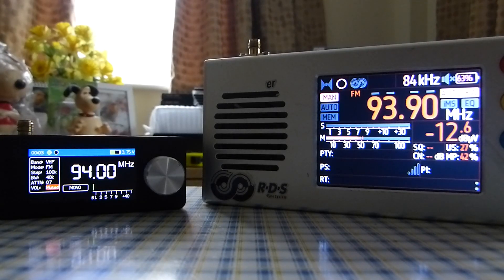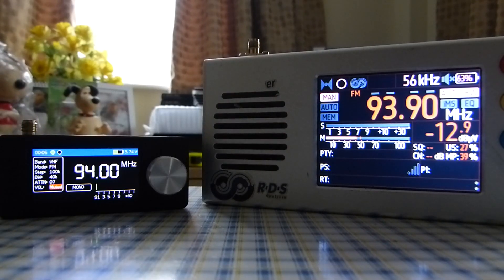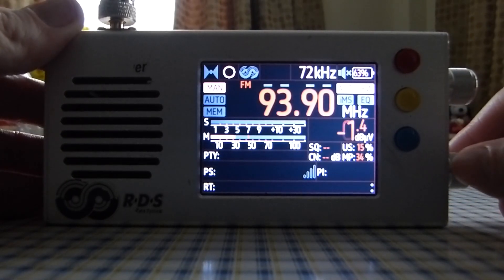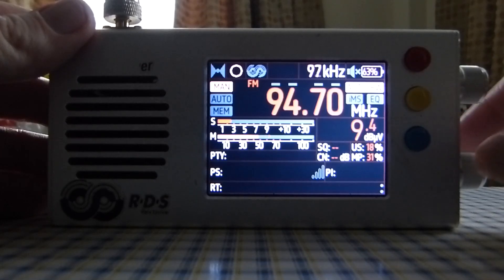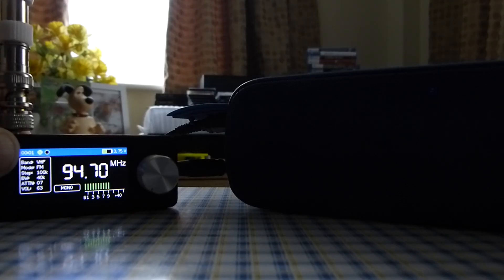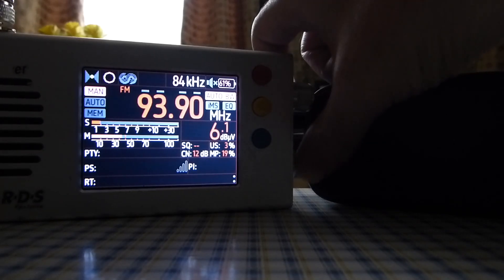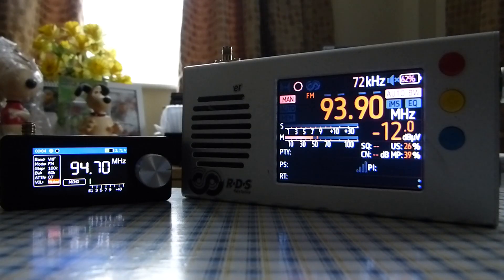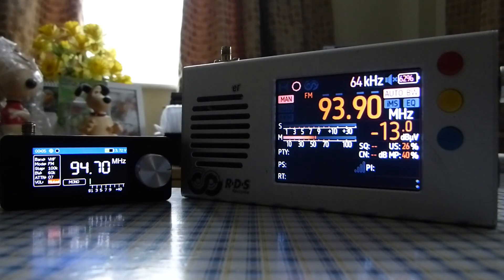Mini SI4732 vs TEF 6686 FM band reception comparison - which one for the FM band?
Jump to 02:59 to start watching the comparison.

00:00 Introduction
00:14 Explanation
00:55 How I will do this FM comparison
01:38 Bandwidth filter on Mini SI4732
02:00 AGC/Attenuation on Mini SI4732
02:32 Bandwidth filter on TEF 6686
02:45 1st comparison explanation
02:59 Mini SI4732 with internal speaker
04:12 TEF 6686 with internal speaker
05:35 Who won the round?
06:47 Mini SI4732 with external speaker
08:10 What was heard & not heard with the Mini SI4732
09:11 TEF 6686 with external speaker
10:14 Giving the Mini SI4732 a last chance
11:29 Evaluating signals that the Mini SI4732 can hear
12:17 Summary & thoughts